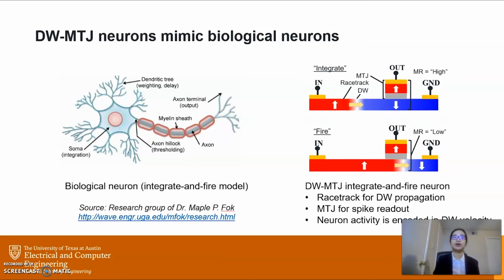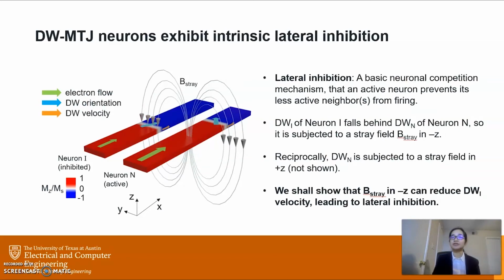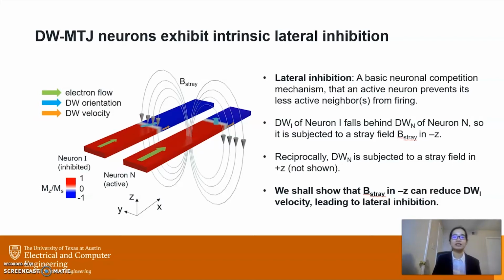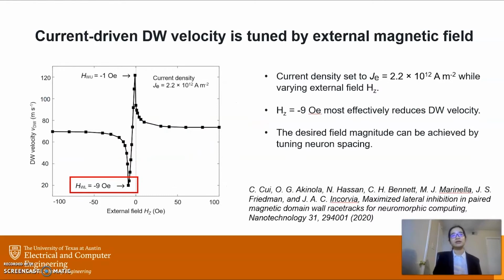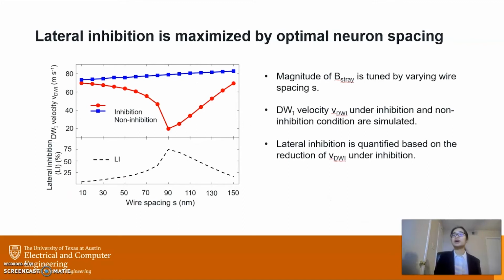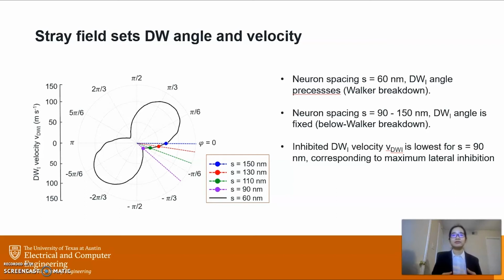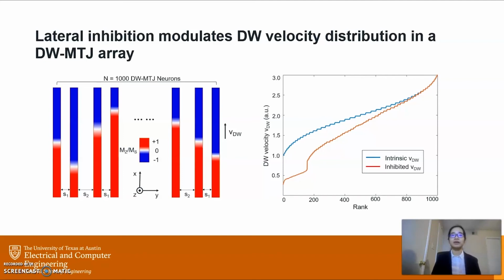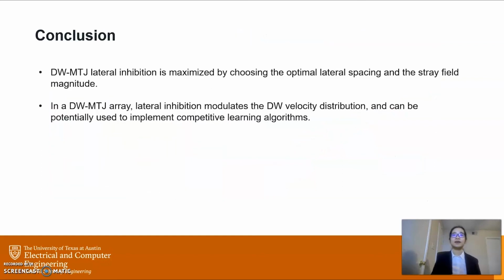Can Cui Speaks at MMM 2020 on Maximized Lateral Inhibition in Paired Magnetic Domain Wall Racetracks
Can Cui describes her work coming out of the Integrated Nano Computing (INC) Lab at the University of Texas at Austin, led by Prof. Jean Anne Incorvia, in the Department of Electrical and Computer Engineering. Can gave a talk at the Magnetism and Magnetic Materials (MMM) Fall Conference 2020 on maximized lateral inhibition in paired magnetic domain wall racetracks for neuromorphic computing.